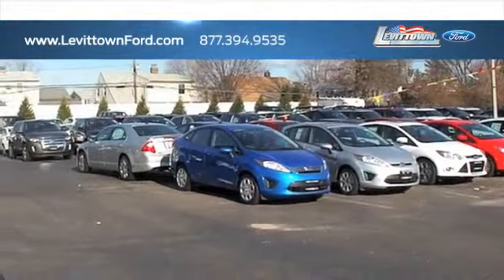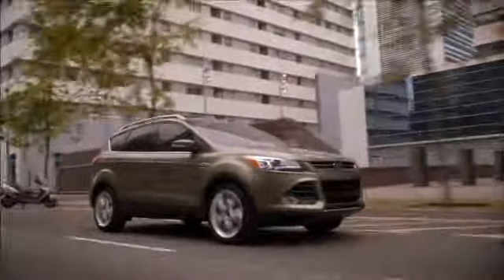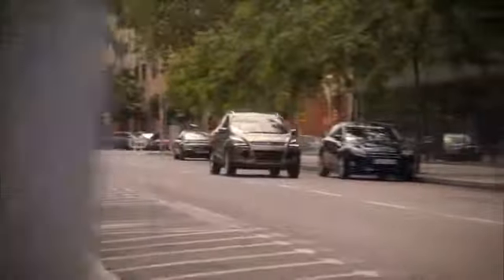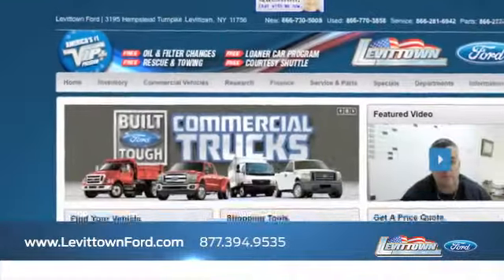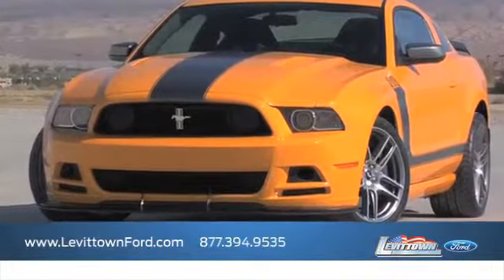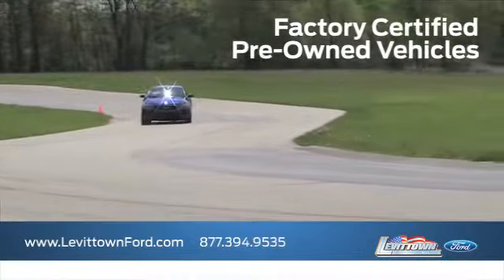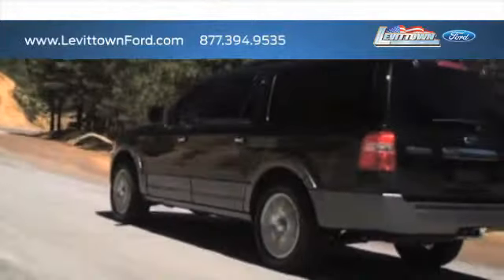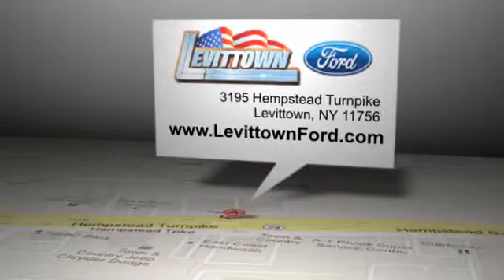Levittown, NY 11756 - Buy Preowned Ford Escape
We are near Suffolk County, NY in Levittown, NY. If you want all the performance of a new Escape but want a more economical choice, check out a pre-owned Escape instead. Levittown Ford is located at 3195 Hempstead Turnpike Levittown, NY 11756, serving both Levittown, NY and Long Island, NY area residents. or call today to check our low prices!